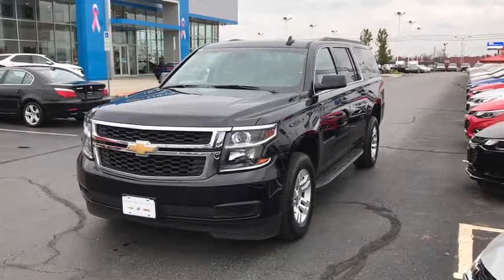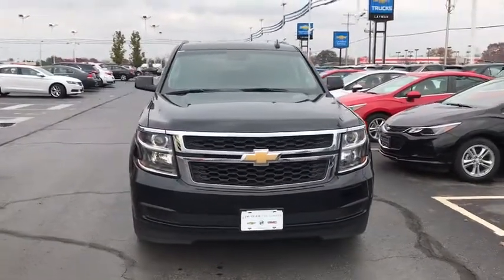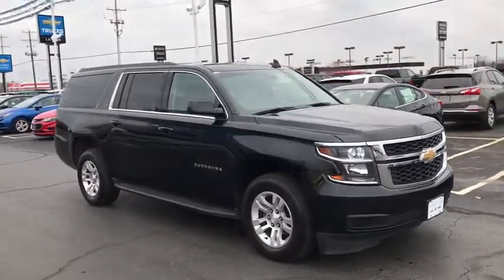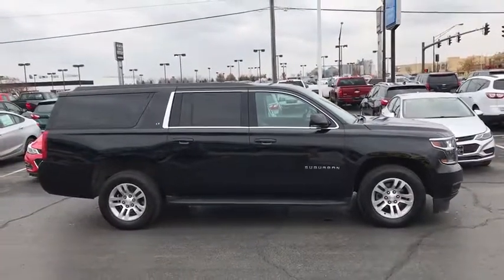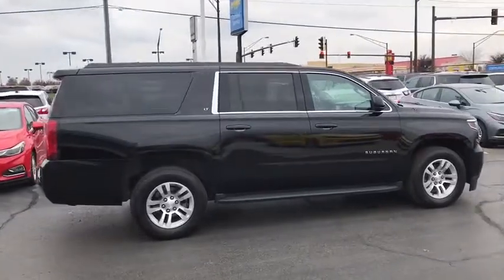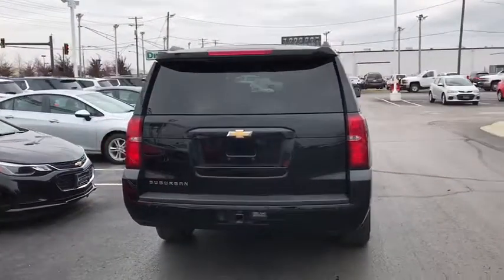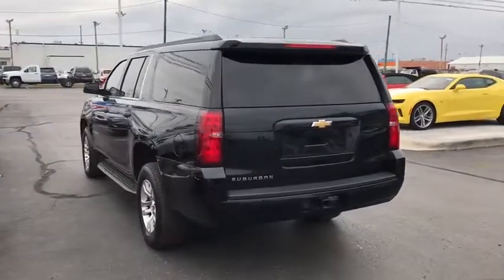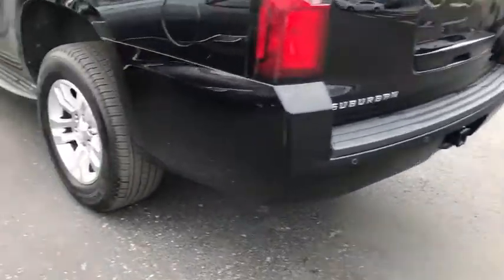2017 Chevrolet Suburban Columbus, London, Springfield, Hilliard, Dublin, OH P112601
2017 Chevrolet Suburban

Priced below KBB Fair Purchase Price! 2017 Chevrolet Certified. 4WD Suburban LT Black 6-Speed Automatic Electronic with Overdrive Clean CARFAX.